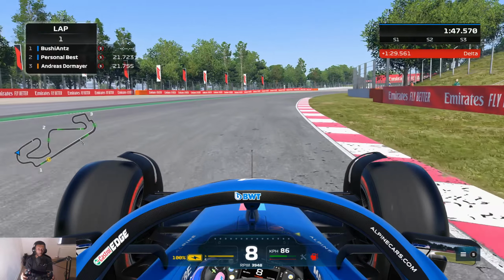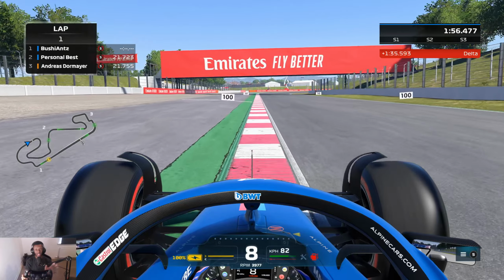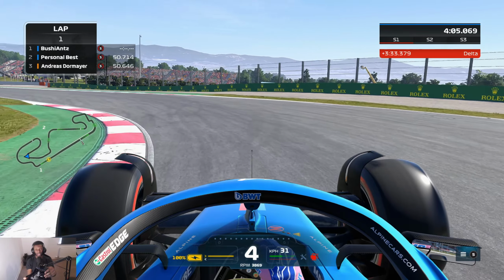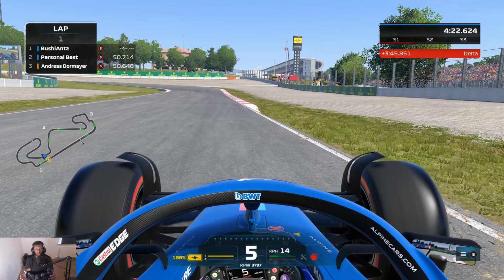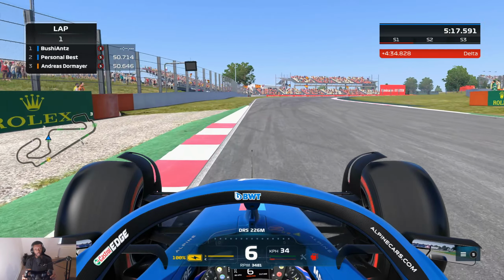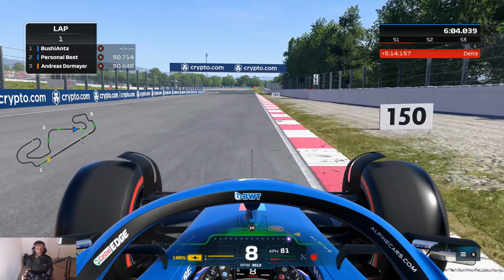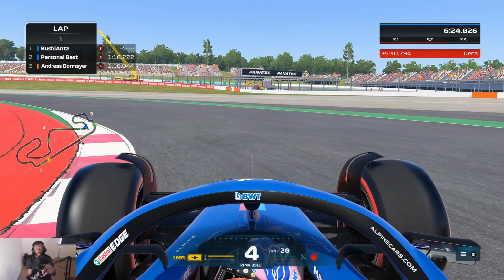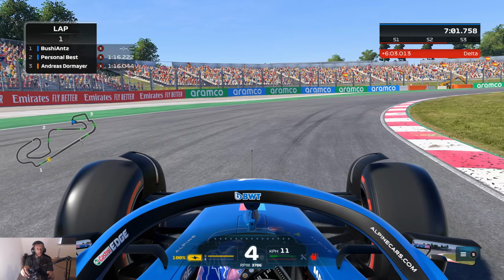Here's Where You are LOSING Time at Spain (F1 Track Guide)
In today's F1 22 track guide, I will be helping you guys learn how to drive Spain on the limit. I will be covering all tracks with this series.

Wheelbase & Wheel I Use in Videos:
TX Servo Base
TM Openwheel

SOCIALS